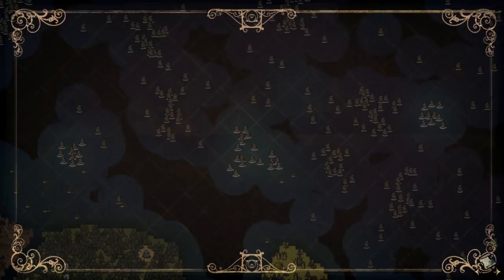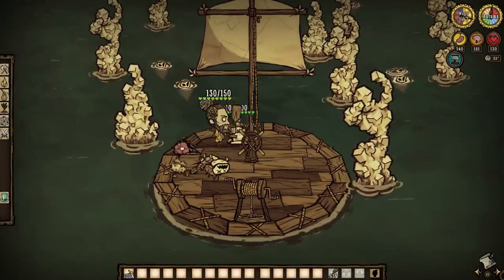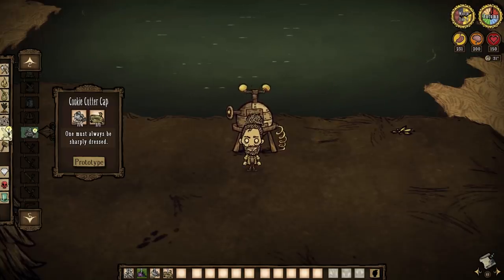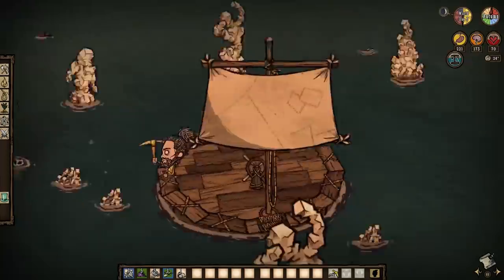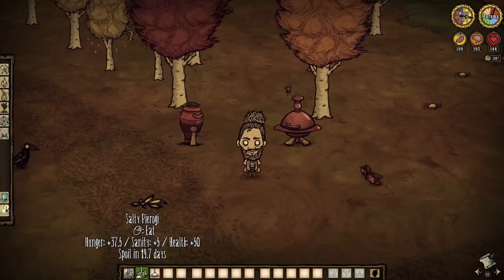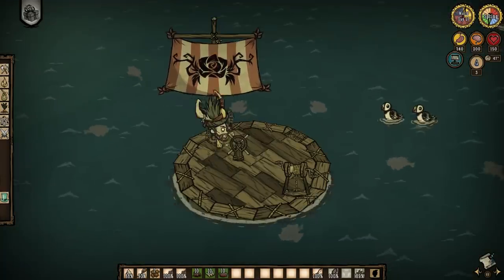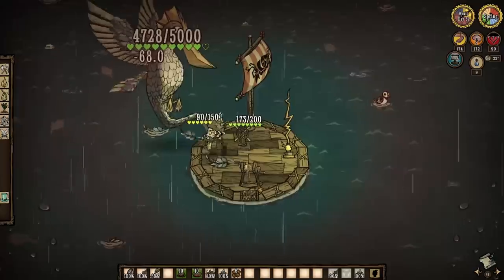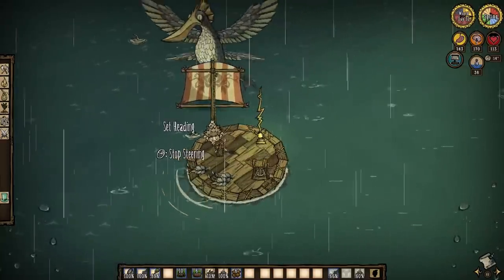Don't Starve Together Guide: The Return Of Them - Salty Dog Update [NEW CONTENT]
Lower Her into the water, Ye Salty Dog!!

With Woodie's refresh already in the rear-view mirror we turn our attention to the skies only to immediately be disappointed again as this update is centered on Turn of Tides stuff...

To Those Who Make It Possible:

Darktail11 II